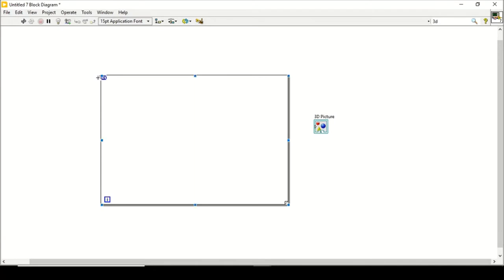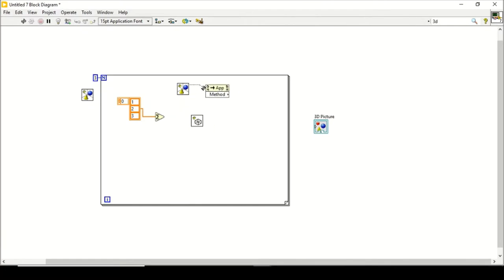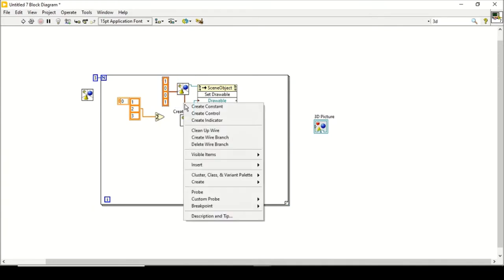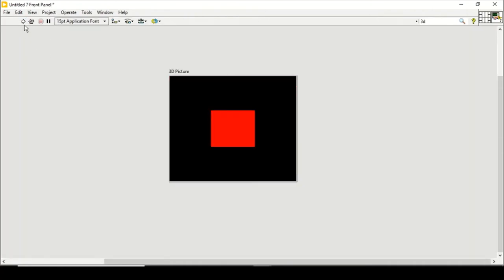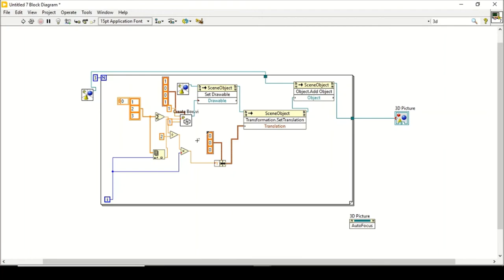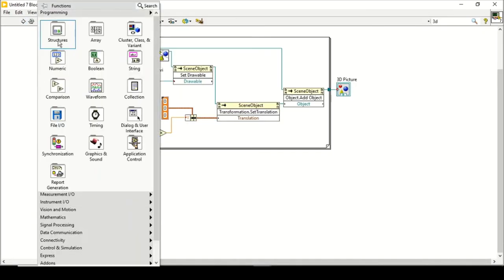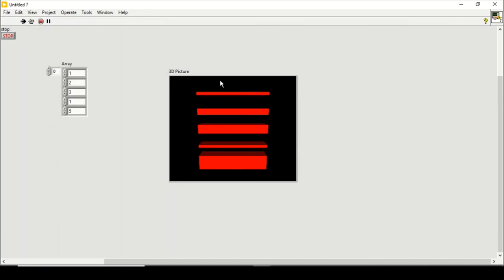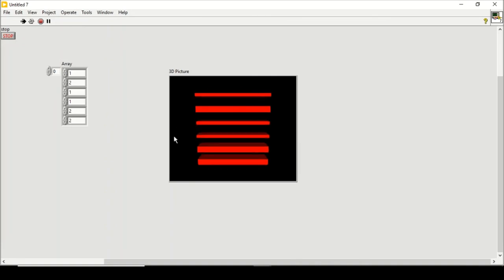Creating User Defined Boxes 3D OBJECT | 3D Picture LabVIEW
Create number of boxes(3D geometry) in 3D pictures in LabVIEW. Control its colors and dimensions programmatically.